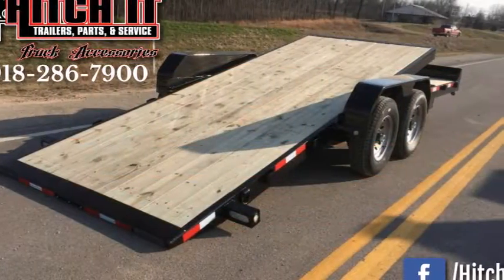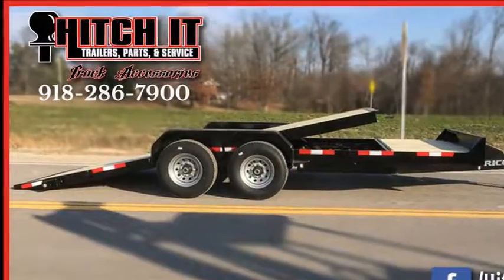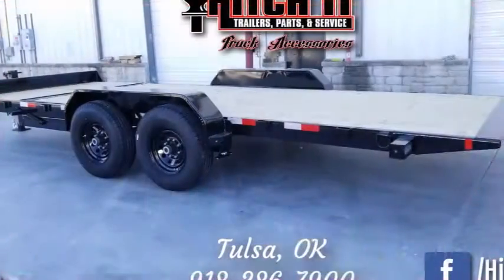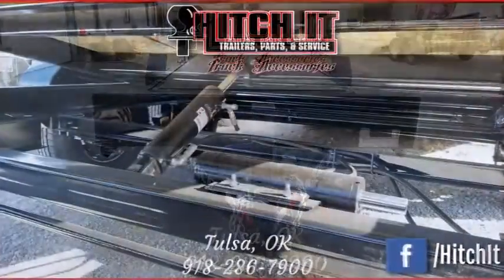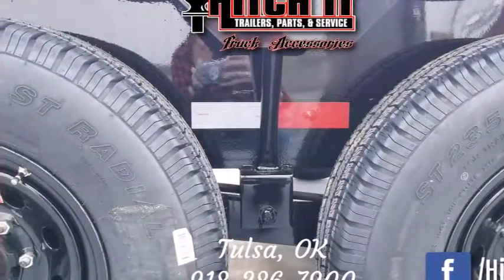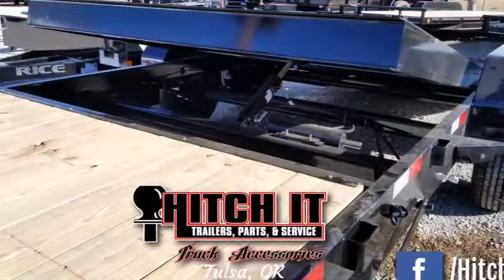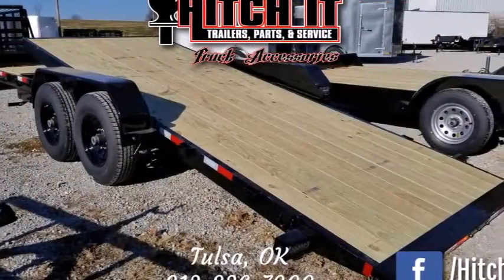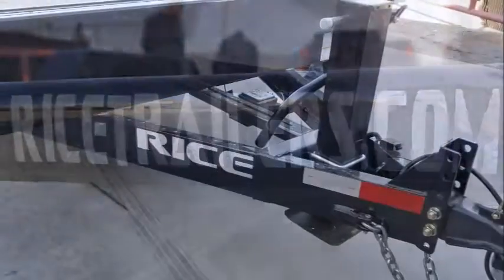Rice 82 x 20 Partial Tilt Trailer Tutorial by Hitch It Trailers in Tulsa, OK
Make 2018 full of Quality and ease of business, we have the parts you need and provide a quality service to keep you on the road. Our helpful staff is ready to assist you with any parts, service or sales needs
Hitch It ® Trailer Sales, Parts, Service & Truck Accessories
5866 S. 107th E. Avenue
Tulsa, Oklahoma 74146

14k Partial Tilt Trailer - Made in USA

14k Partial Tilt Trailers from Rice Trailers are 100% Made in USA. Our Partial Tilt Trailers are Fully Powder Coated. The Partial Tilt Trailer comes equipped with a Fully DOT Compliant LED Lighting System, Sealed Modular Wiring Harness and Radial Tires as standard features.

14,000# Gvwr
16' Tilt Deck With Stationary Deck Of 4' Or 6'
Reverse Dovetail
6" Channel Main Frame & Tilt Deck
6" Channel Full Wrap Tongue
Fully Adjustable Hydraulic System
Cam Locking System Through Bed
Heavy Duty Steel Fabricated Fenders
Stake Pocket Tie Downs
Treated Floor
2 Slipper Spring Brake Axles
ST235/80R 16" 10 Ply Tire & Wheels
2 5/16 Adjustable Coupler In 6 Hole Bracket
Front Bump Rail
Fully D.O.T. Compliant Led Light System
Sealed Modular Wire Harness
Steel Grit Blasted, Degreased, Phosphatized, Hot Water Pressure Washed And Sealed
Fully Powder Coated